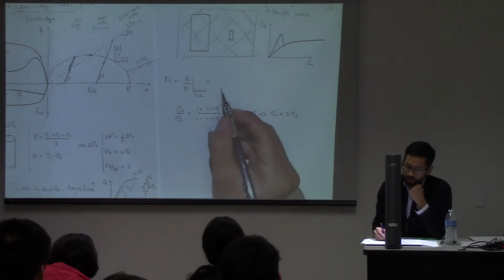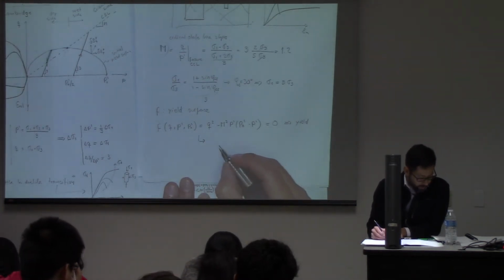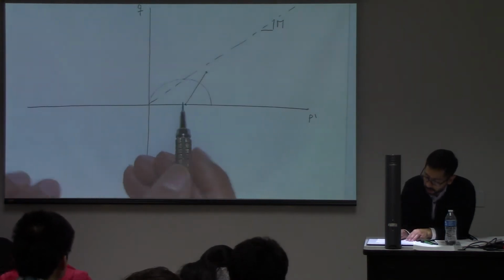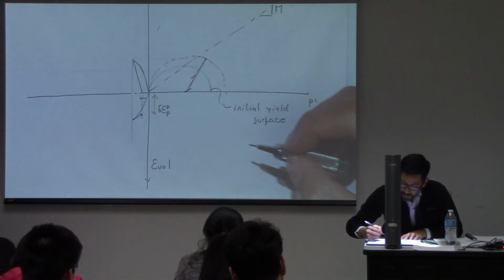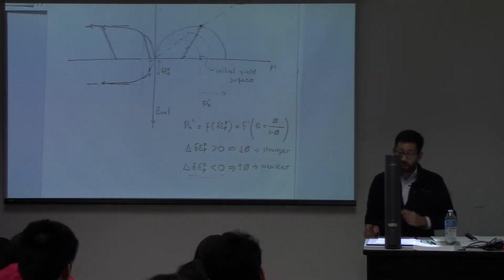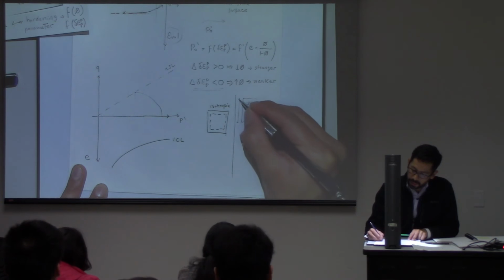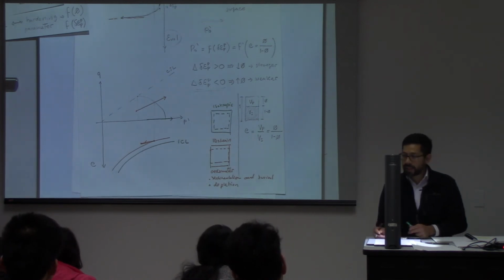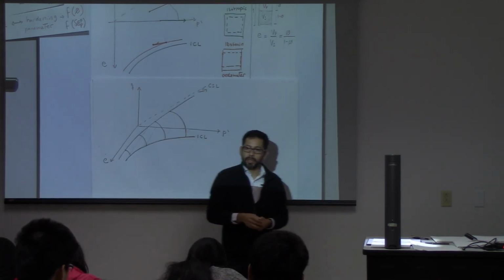Advanced Geomechanics - Lecture 19 on 2018/11/08 - Part 2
Topics: cam-clay, critical state line, yield surface equation, yield surface growth with strain-hardening, isotropic consolidation line, Hvorlslev surface